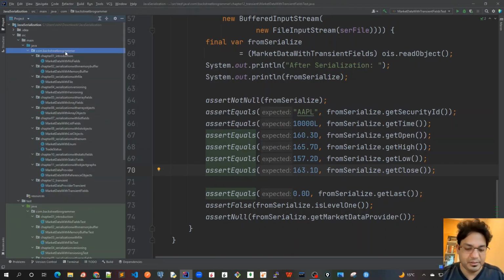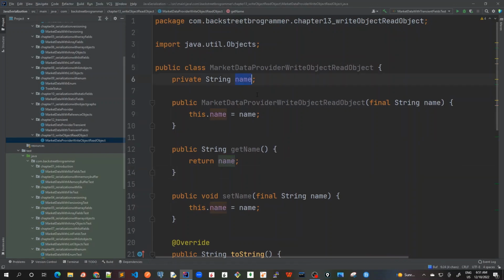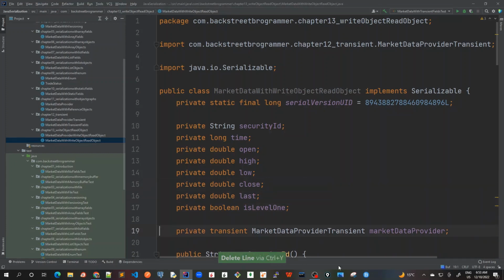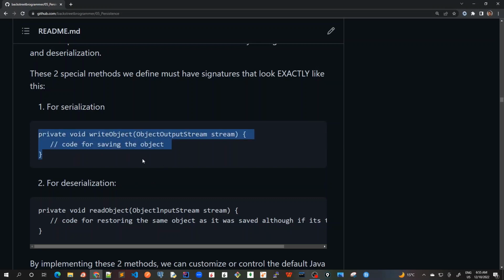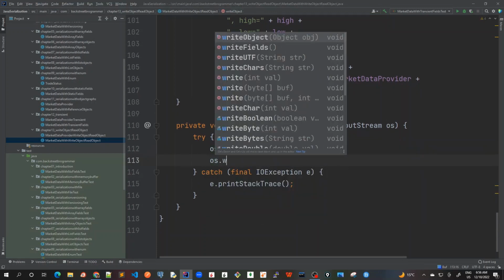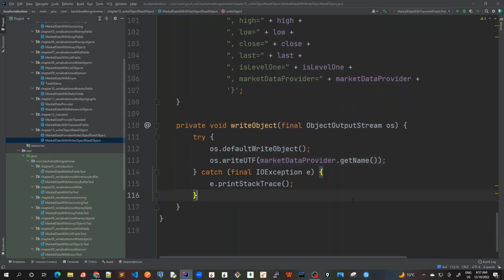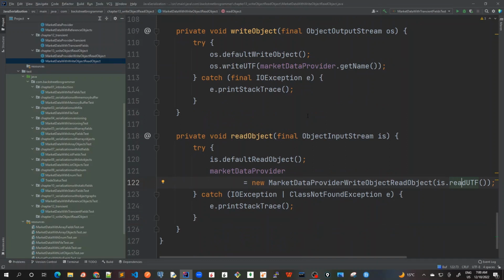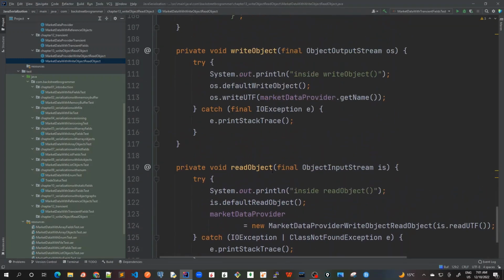29 - Java Serialization using writeObject() and readObject() - Code Demo 1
Chapter 13 - Serialization using writeObject() and readObject() - Code Demo 1
If one of the reference object is not accessible, we had to mark it as transient.
While deserialization, the transient reference object will come as default value of null.

What can we do to somehow make sure that it matches the same object state when it was saved ?

Java serialization has a special mechanism just for this - a set of private methods we can implement such that it will be invoked automatically during serialization and deserialization.

These 2 special methods we define must have signatures that look EXACTLY like this:

For serialization
  private void writeObject(ObjectOutputStream stream) {
     // code for saving the object

For deserialization:
  private void readObject(ObjectInputStream stream) {
    // code for restoring the same object as it was saved although if its transient

By implementing these 2 methods, we can customize or control the default Java serialization process.

Also, we can call the methods like ObjectOutputStream.defaultWriteObject() and ObjectInputStream.defaultReadObject() to invoke the default Java serialization and deserialization process inside writeObject() and readObject() methods respectively.